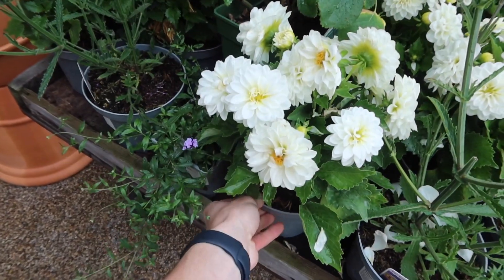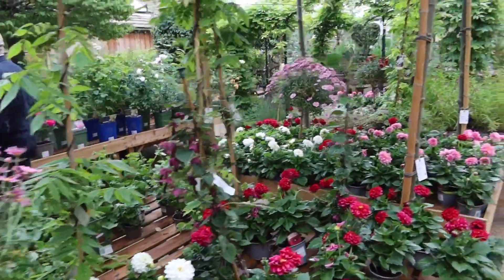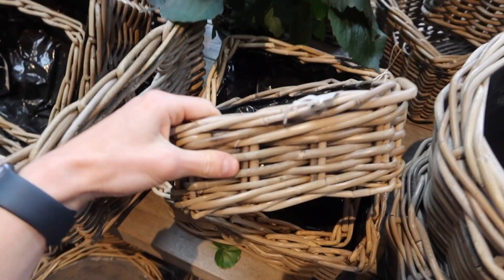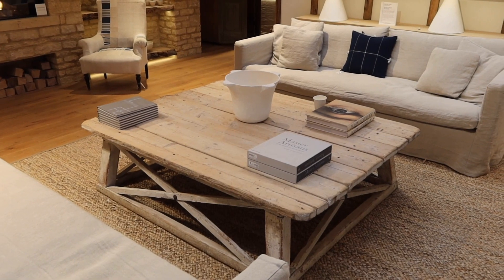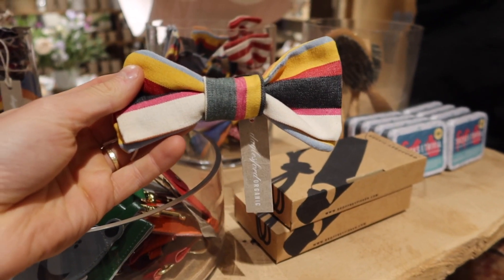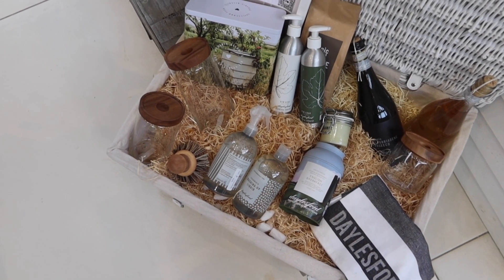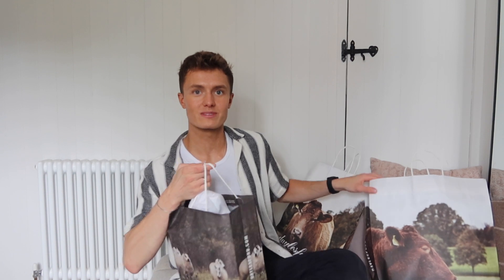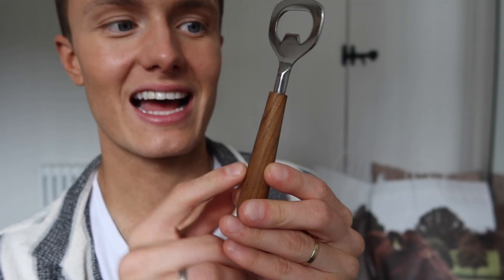HOMEWARE SHOPPING AT DAYLESFORD 2022 | Summer homeware vlog & haul | Tobyshome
Hey everyone!

Thanks so much for coming back to my channel. Today's video is a shopping trip to Daylesford Organic - one of my favourite places for interiors and food inspiration (two of my favourite things)! I adore the very rustic, country aesthetic, and despite adding more colour and depth to our home, this is a style I'll always come back to.

This video gives a good tour of Daylesford, showing all they have to offer this summer, followed by a haul of the pieces I picked up whilst there (annoyingly I forgot to video unpacking one of my bags!)

Love,
Toby x